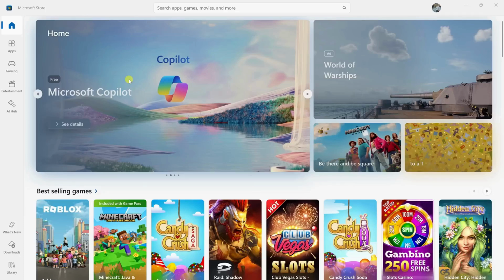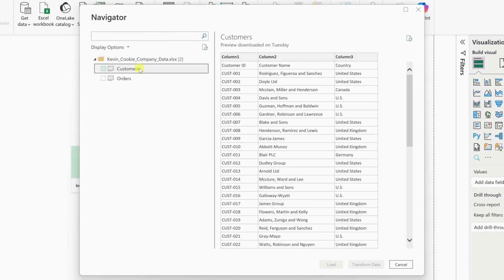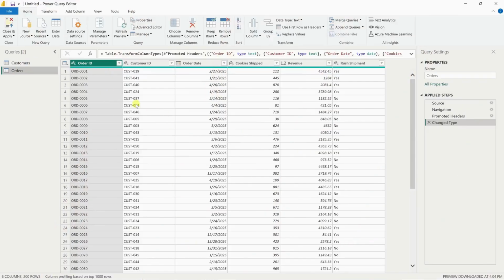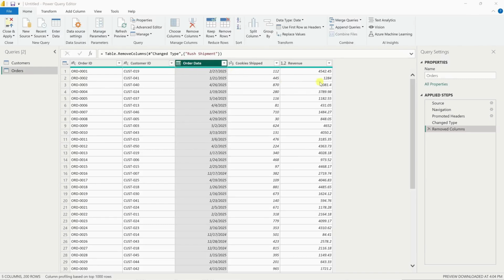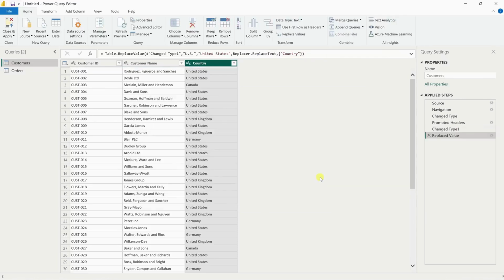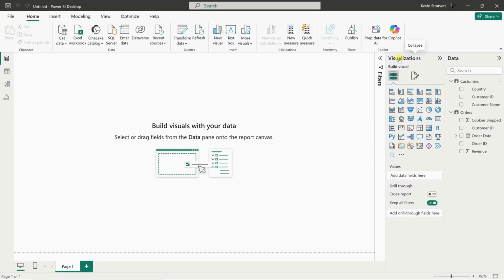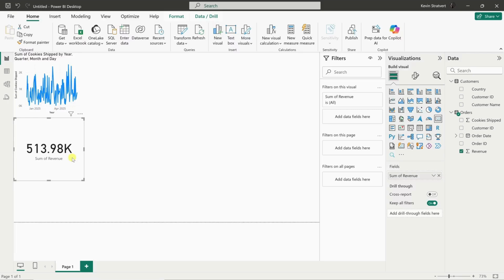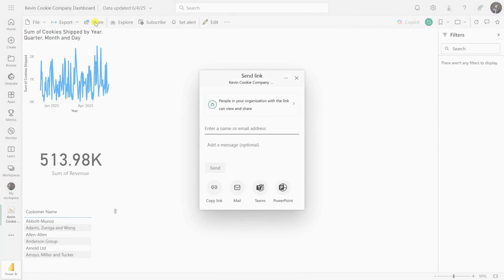Power BI Tutorial for Beginners | Data Visualization & Business Intelligence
Microsoft Power BI is a powerful business intelligence (BI) and data visualization tool developed by Microsoft. It allows users to transform raw data into interactive dashboards, reports, and visual insights that help organizations make better data-driven decisions.

In this beginner-friendly tutorial, you will learn how to install Power BI Desktop, import data, explore the interface, and start building data visualizations. Power BI enables analysts and business professionals to connect to multiple data sources such as Excel files, databases, cloud services, and APIs, making it a versatile tool for data analysis and reporting.

Power BI is widely used in industries like finance, marketing, healthcare, retail, and technology to monitor performance metrics, track business trends, and create real-time dashboards.

The video also demonstrates how beginners can easily start working with data using Power BI Desktop, preview datasets, and prepare them for building reports and visualizations.

📌 In this video:
00:00 – Intro & What You’ll Learn
00:16 – Install Power BI Desktop
00:53 – Explore the Home Screen
01:20 – Import Data into Power BI
01:54 – Preview Data in Navigator

📊 Key Concepts Covered:
• Introduction to Power BI and Business Intelligence
• Installing and setting up Power BI Desktop
• Understanding the Power BI interface
• Importing and previewing datasets
• Connecting to multiple data sources
• Building dashboards and interactive reports
• Using Power BI for data-driven decision making

This video is ideal for beginners in Data Analytics, Data Science, and Business Intelligence who want to learn how to analyze and visualize data effectively using Power BI.